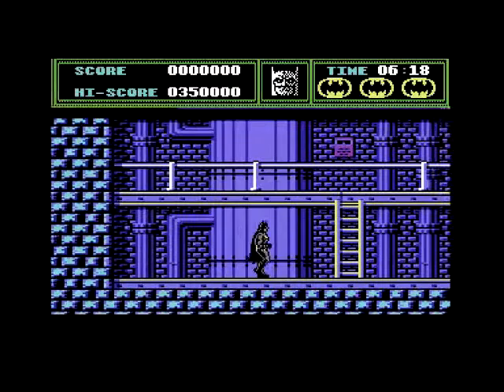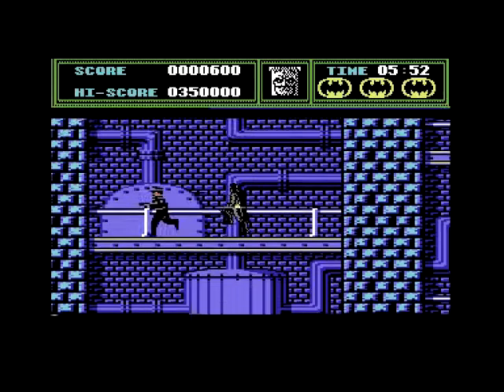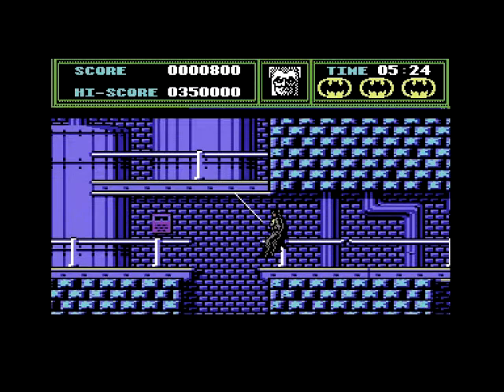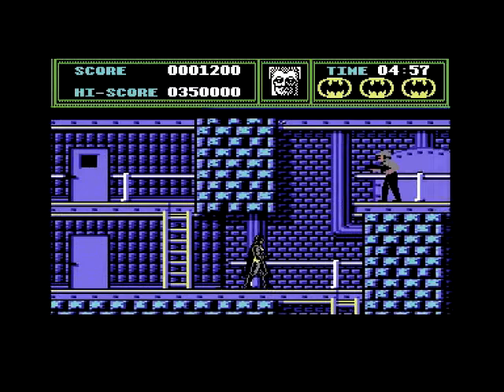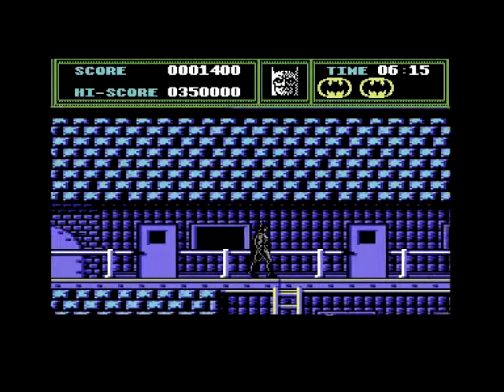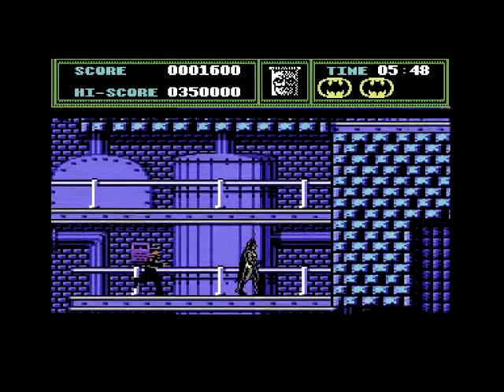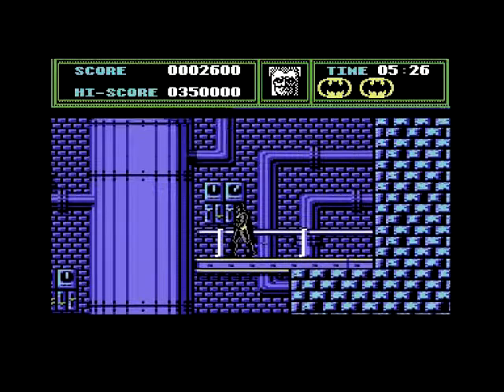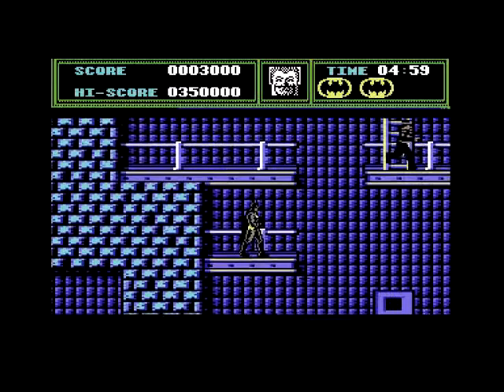Batman The Movie Review for the Commodore 64 by John Gage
Batman The Movie is a game based on the 1989 movie. This game came out in 1989 by Ocean Software. Warning! This video has swearing.